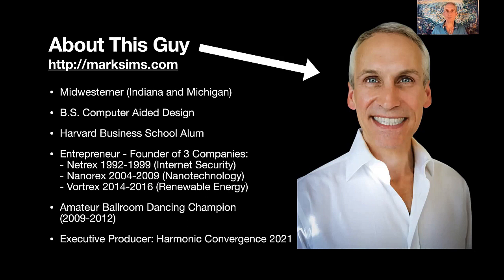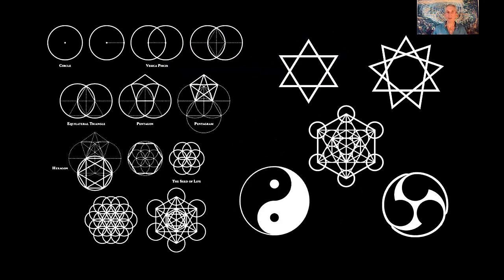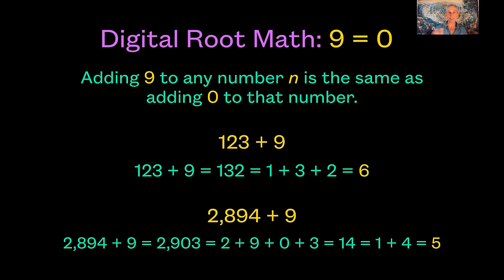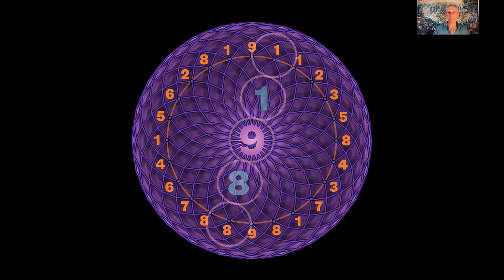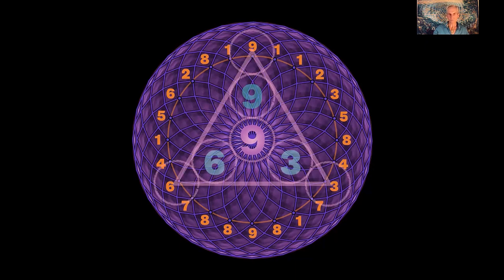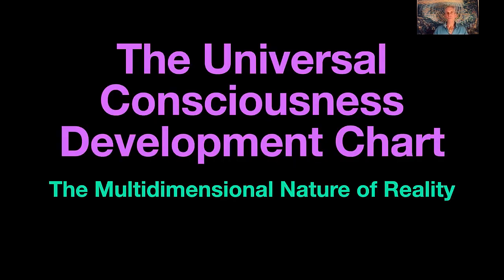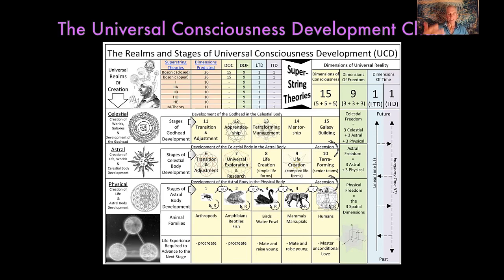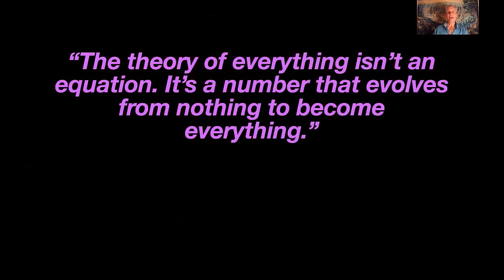The Fibonacci Torus and the Quantum of Consciousness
The Quantum of Consciousness mentioned in this video at the time marker 1:18 is described as a Dark Matter particle or Restmass Photon or Bipolaron in the published and reviewed papers and books below.

The pdf formats can be downloaded for free from the academia links provided.